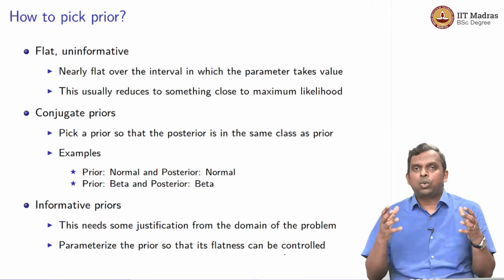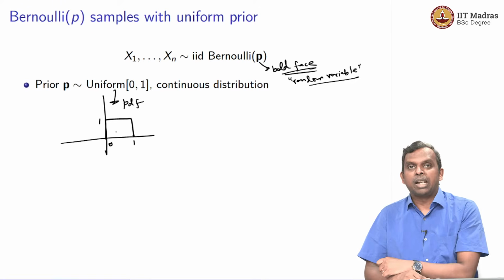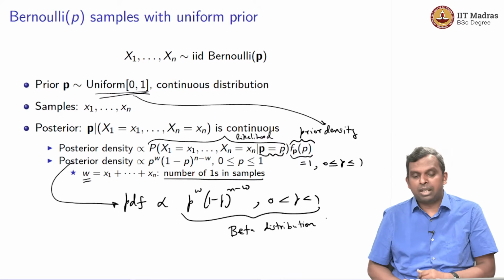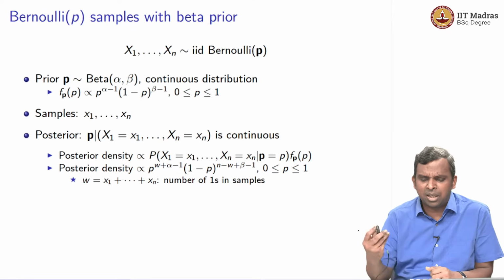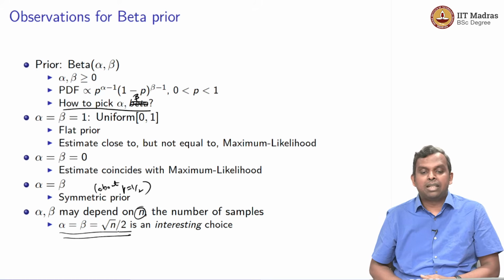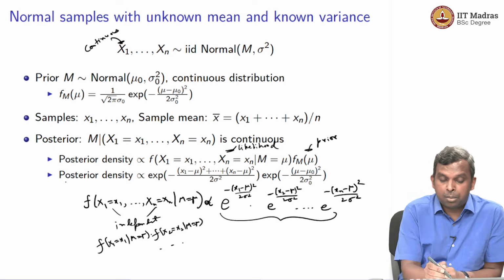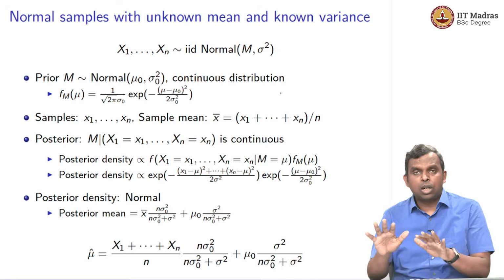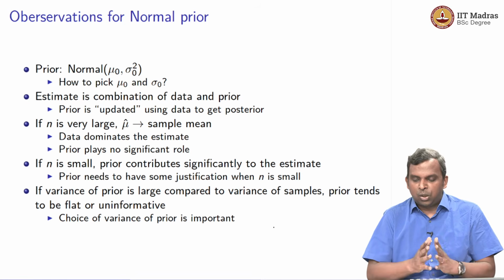Lecture 10.5 _ Bayesian estimation: Problems: Model estimation